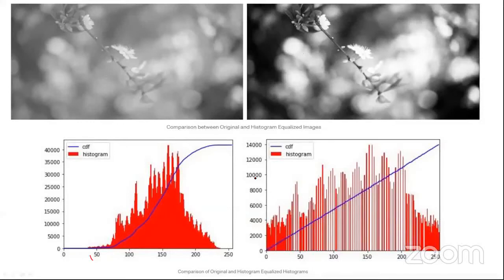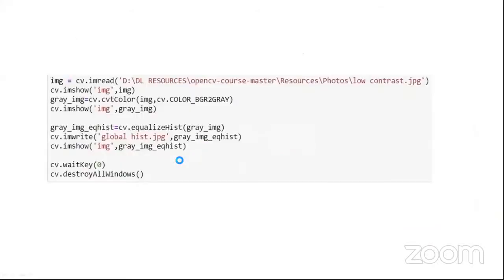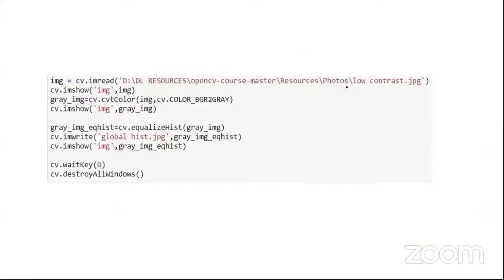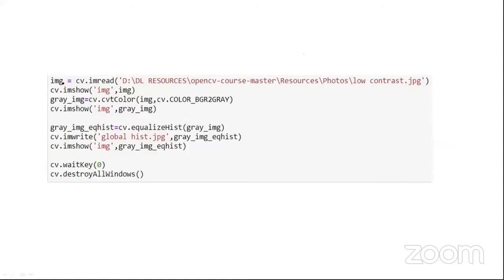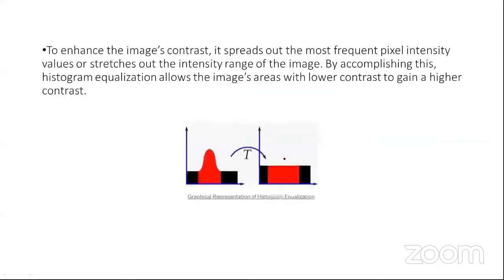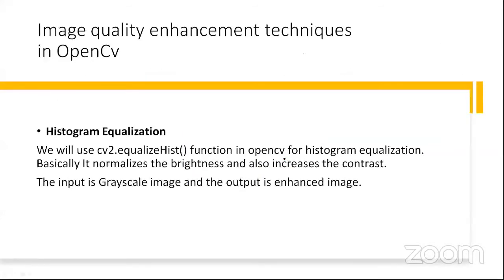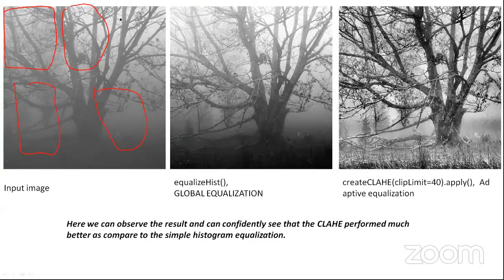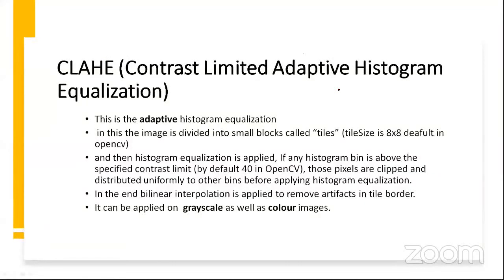Img Enhancement technique (Histogram equalization, clahe)